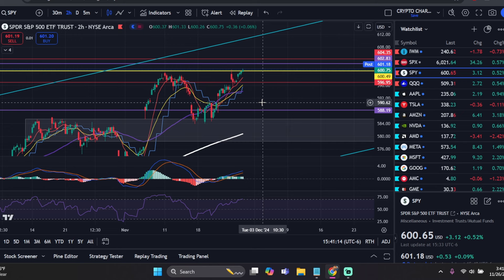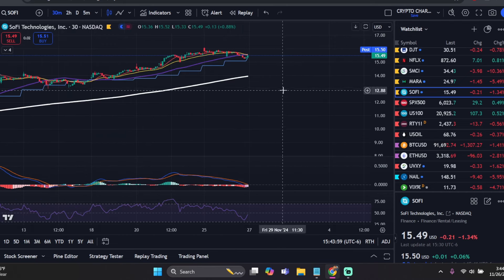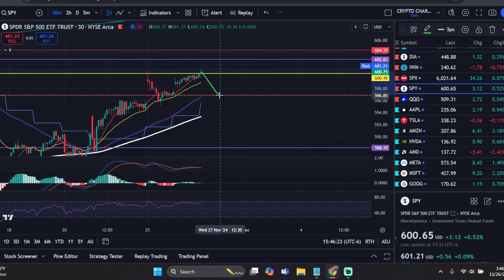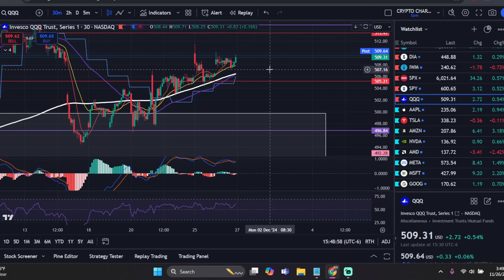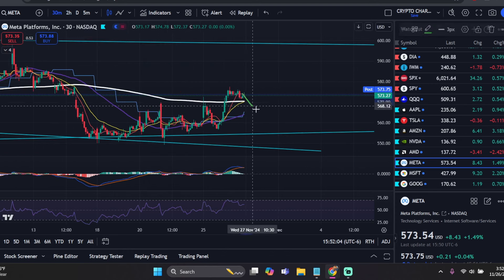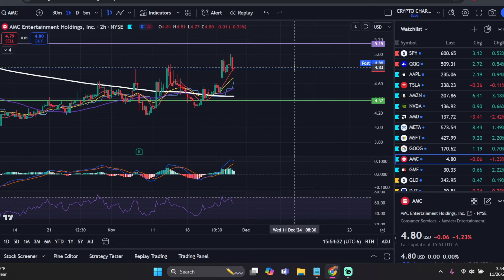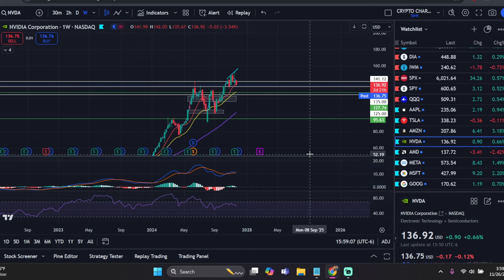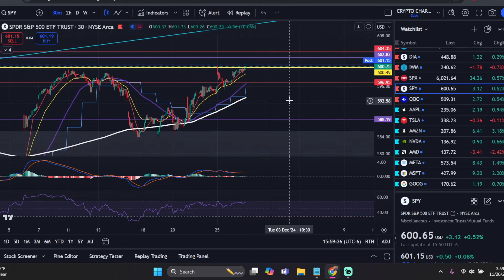🔥And I have WORSE SIGNALS THAN THIS! SPY QQQ. Stock Market Technical Analysis.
The stock market is always changing, and it can be difficult to keep up with the latest news and trends. That's why we're here to help you with our weekly stock market technical analysis. In this video, we'll take a look at the technical charts of the big six stocks: Apple, Google, Microsoft, Meta, Tesla, and Amazon. We'll use technical analysis to identify potential trading opportunities and help you make informed investment decisions. We put out a daily stocks video so you can see what stocks to buy for tomorrow. nvda STOCK. STOCKS FOR BEGINNERS. TRADING FOR BEGINNERS. TECHNICAL ANALYSIS. NVIDIA.

Here are some of the things we'll cover:

Possible moves based on current indicators
Possible Risk/Reward using Support and Resistance
Stock Market Crash 2024
Apple Prediction
Tesla Prediction
SPY Prediction
QQQ Prediction
AMC Stock
GME Stock